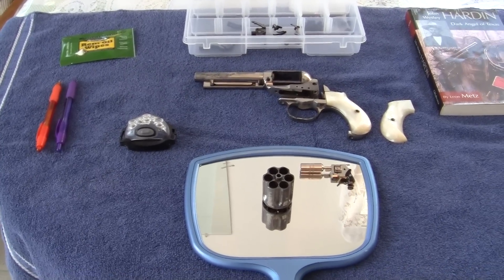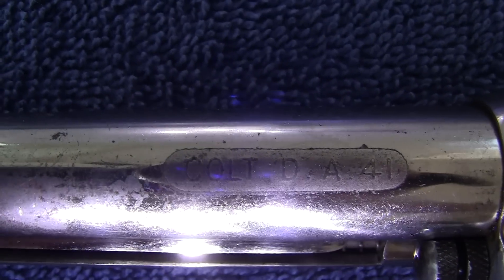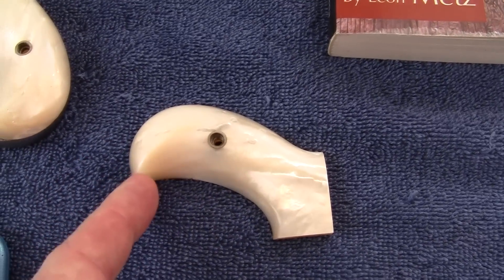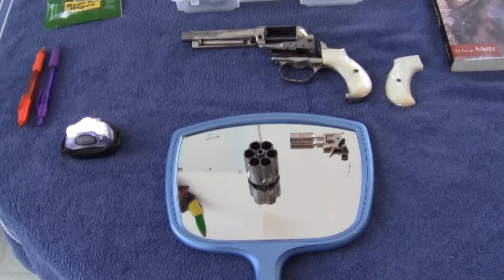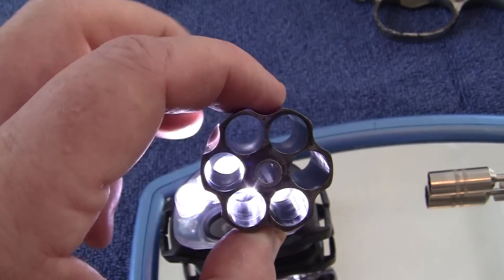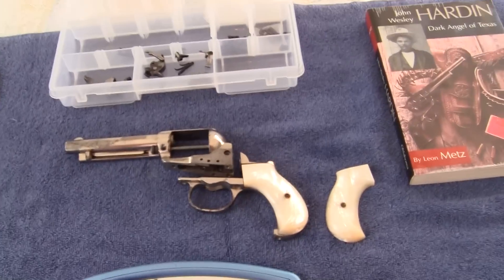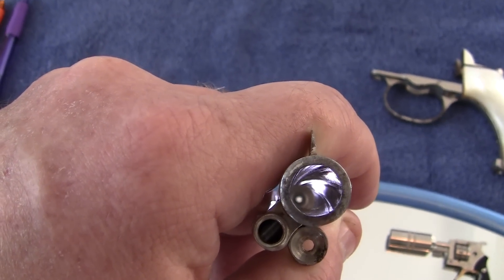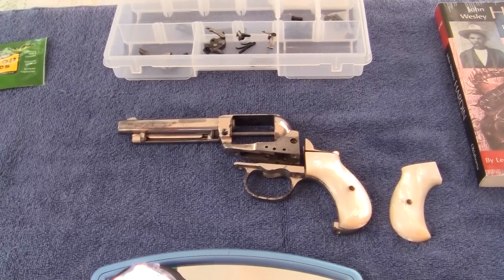1*= COLT 1877 . 41 CALIBER- FOR SALE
(This is a Historical Pistol that was used in Many Old Western Movies. It is only in the Videos for Historical Purposes. Thank you.)